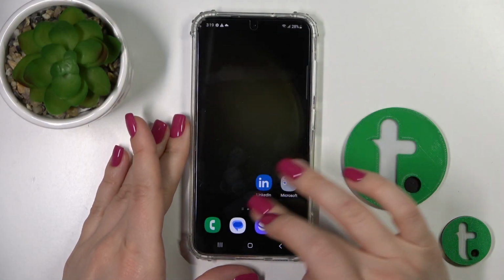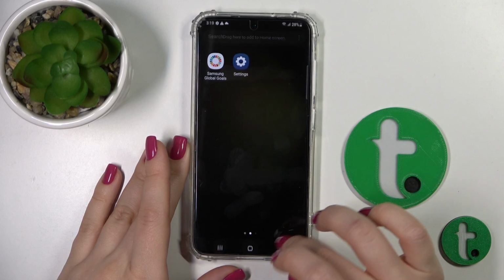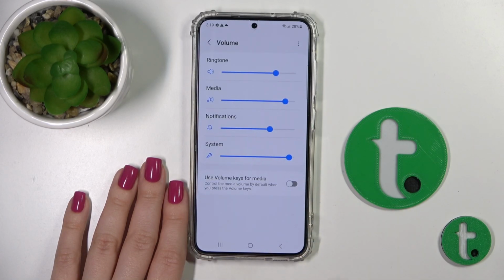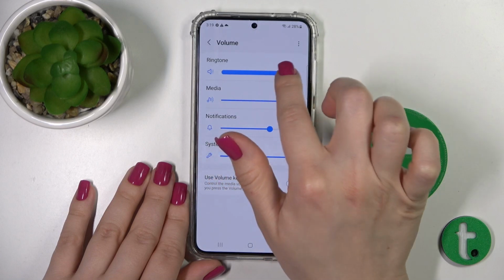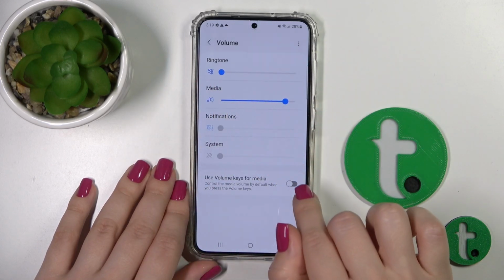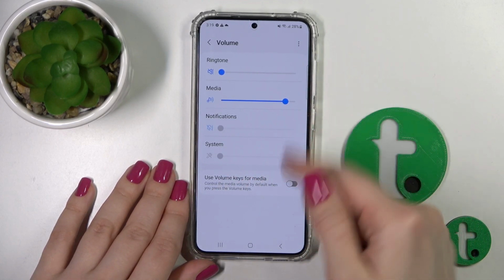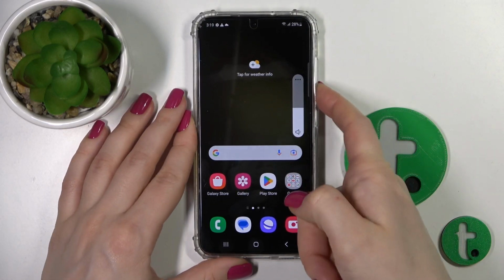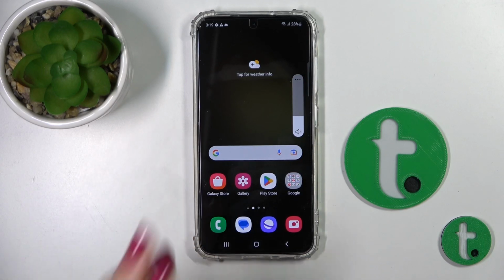How to Adjust Ringtone Volume on SAMSUNG GALAXY S23 – Sound Settings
To learn more tutorials about SAMSUNG GALAXY S23:
Are you looking for a way how to Adjust Ringtone Volume on SAMSUNG GALAXY S23? Are you wondering how to smoothly locate Sound Settings on SAMSUNG GALAXY S23? If you are then you need to open and watch this short video tutorial to the end. In today's video, our expert will teach you how to Customize Ringtone Volume on the SAMSUNG GALAXY S23. Follow all the instructions step-by-step presented by our specialist and Manage Sound Settings on the SAMSUNG GALAXY S23 successfully in just a couple of simple moves. To learn more video tutorials about your SAMSUNG GALAXY S23, visit our YouTube Channel. In case you have any questions, ask them in a comment.

How to Set Ringtone Volume on SAMSUNG GALAXY S23?
How to Change Ringtone Volume on SAMSUNG GALAXY S23?
How to Manage Sounds on SAMSUNG GALAXY S23?
How to Manage Volume on SAMSUNG GALAXY S23?